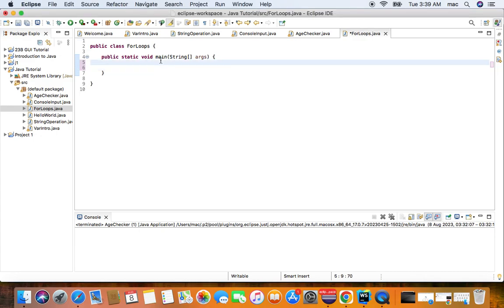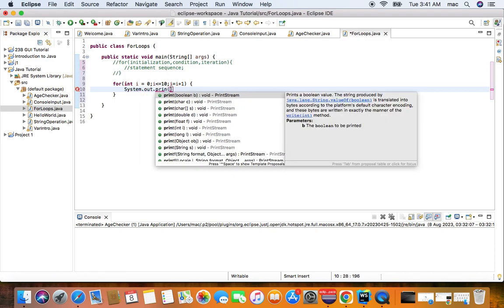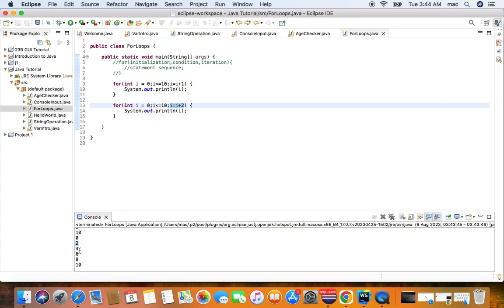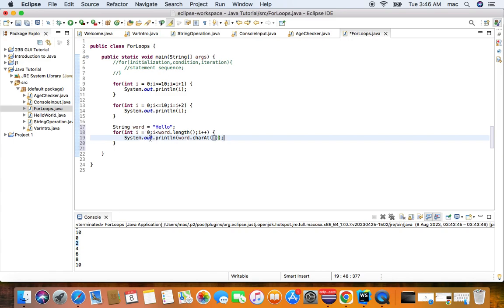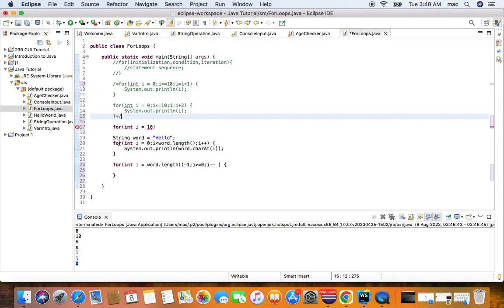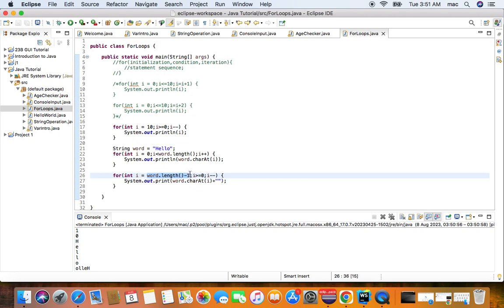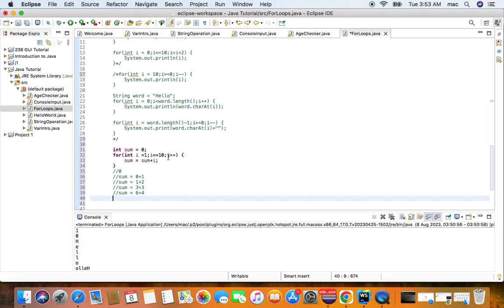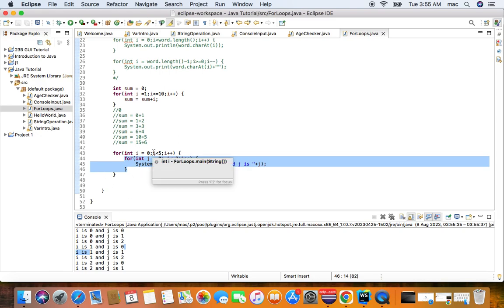Java Programming Ep 6 - For Loop